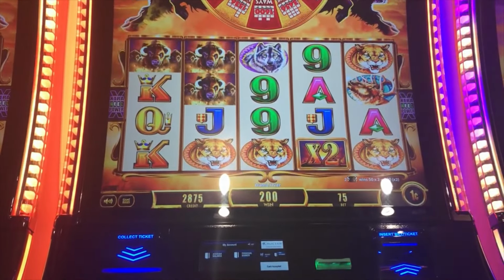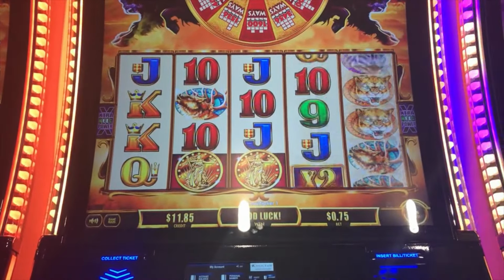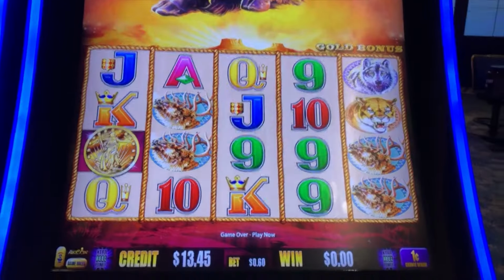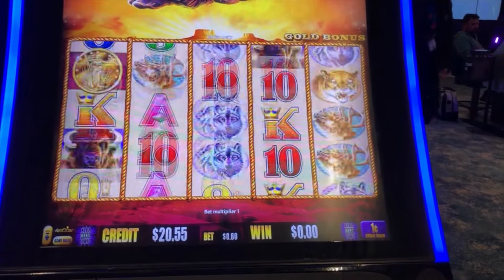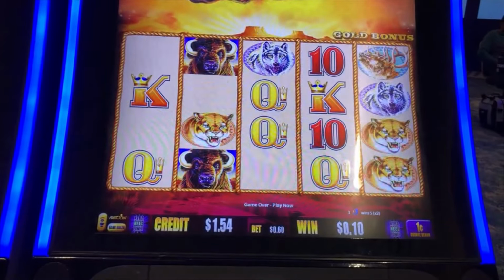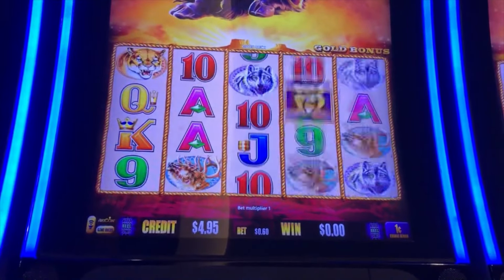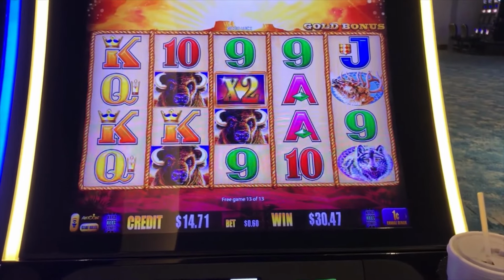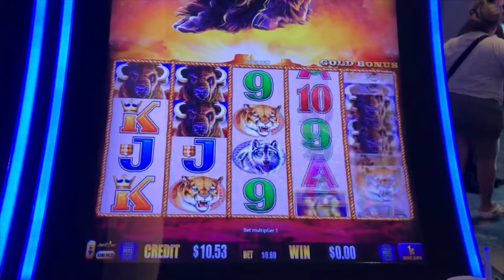$100,000 JACKPOT!!🏆 BUFFALO GOLD! He gets *** RECORDING BREAKING WIN!! ***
The Guru also plays (online) FREE LIVE PLAY BINGO HERE on your phone or ipad

THIS VIDEO:  Had fun with my Dad at Choctaw playing lots of Buffalo Gold Collection and Wheels of Reward!   Then one of our super-lucky viewers in Washington wins over $100,000 on an under $20 bet on Buffalo Gold slots come see!

***Please gamble responsibly and leave the credit/debit cards at HOME!***

BUFFALO GOLD is the #1 Casino Slot Machine to play!   We have so much fun brining you casino entertainment!